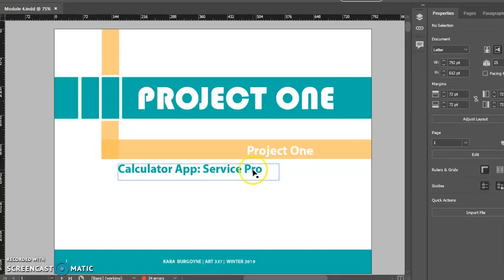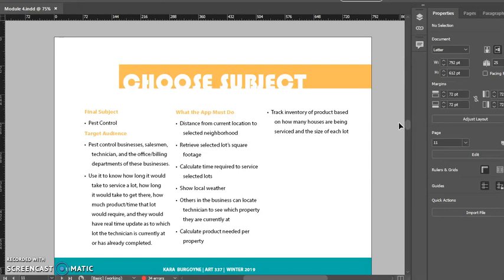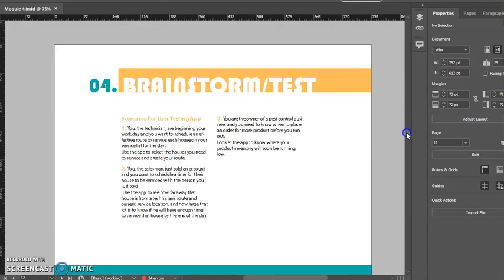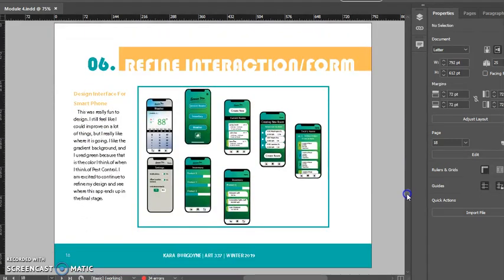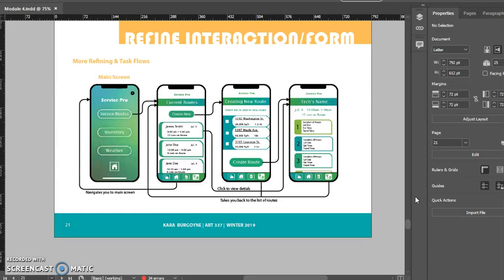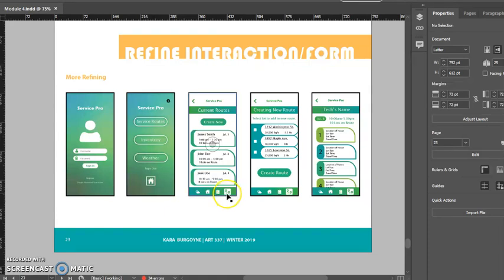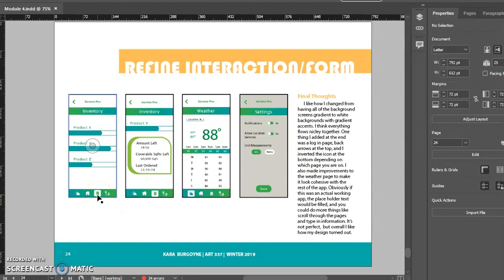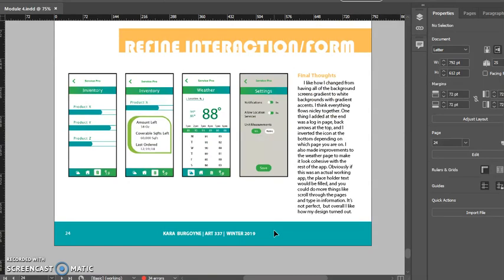Calculator App Presentation